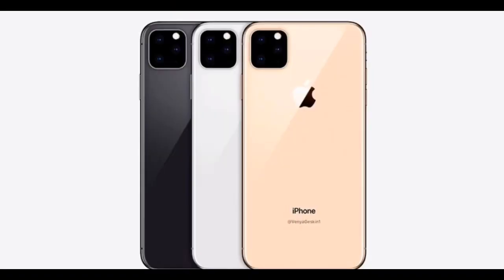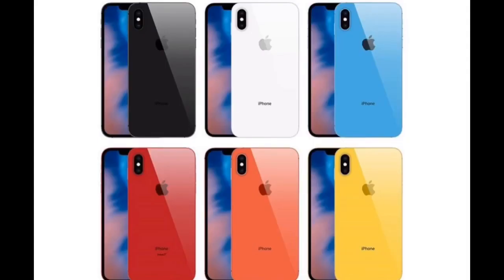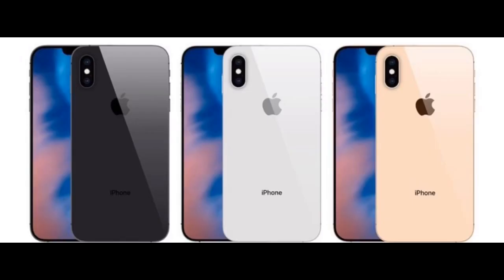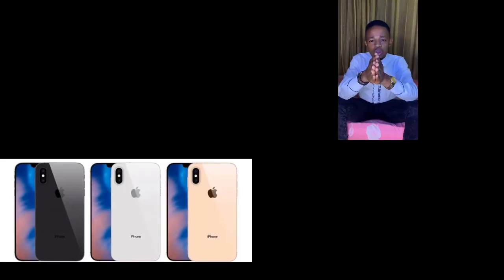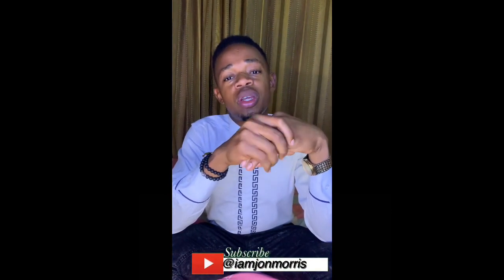2019 IPhone 11max, 11r and 11 Leak!!!😱😱😱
iPhone 11 leak!